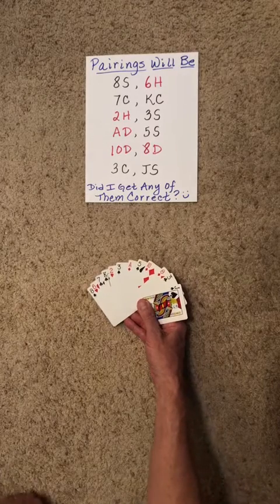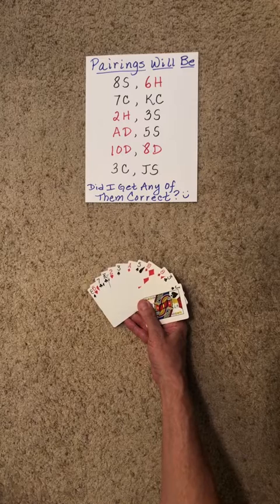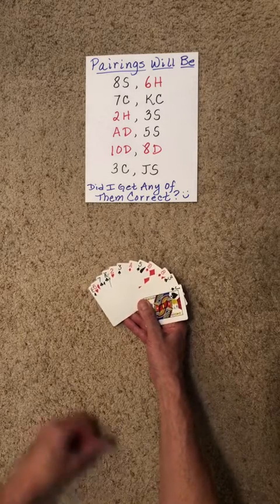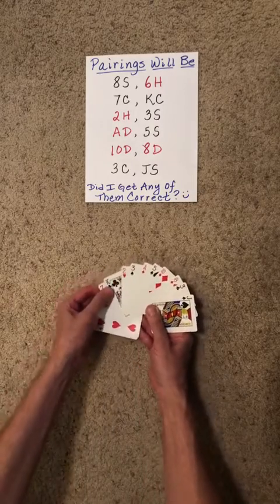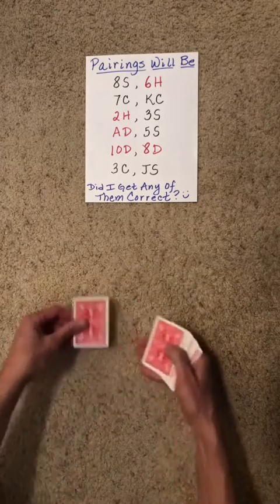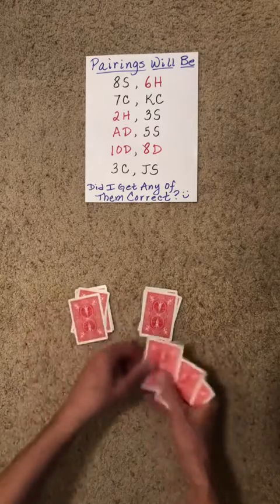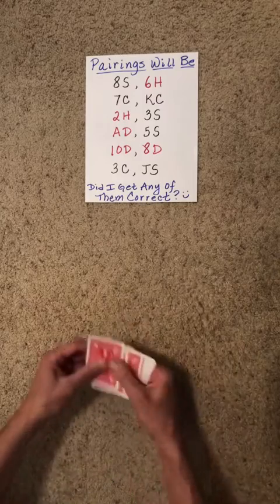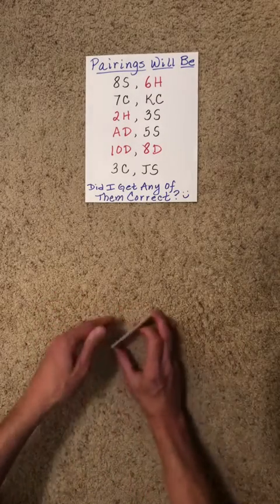STRIKE Klondike GOLD in JUST 60 Sec! (60 Sec Card Trick)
It is based on some of the properties of 2-Cycles & Mirrored structures (which are studied extensively in the Hidden Structures Online Course) as well as "The Stay Stack Principle."

TIRED of sleight of hand that takes years to learn well enough to fool the unobservant?

TIRED of mindless card moves that have little intellectual content?

TIRED of pointless skills that have no value beyond deceiving the gullible?

READY for never-before-seen card magic that will expand your mind and enable you to design your own jaw-dropping card effects?

READY for card magic that draws from deep reservoirs of intellectual ingenuity and creativity?

READY for card magic that fosters true understanding of powerful yet subtle ideas and principles?

If so, you have come to the right place:  the Hidden Structures channel!

This channel is teeming with original ideas and mind-blowing effects that will advance and enliven the field of mathematical card magic.

MISMAG822

60 sec Card Trick! (Striking (Klondike) Gold)